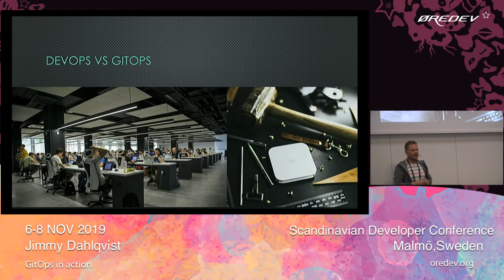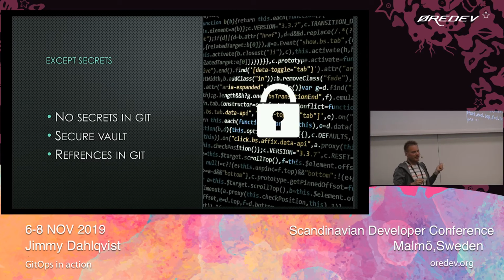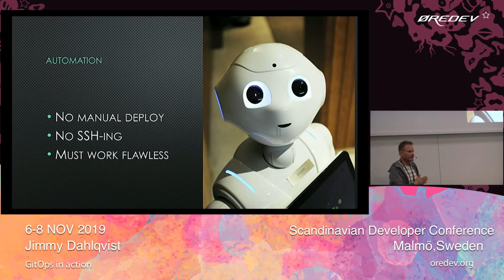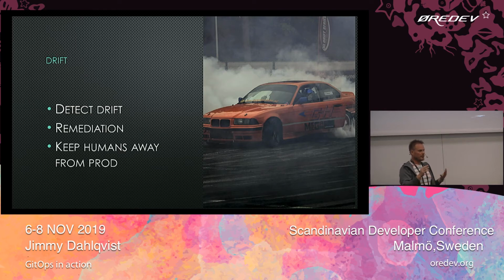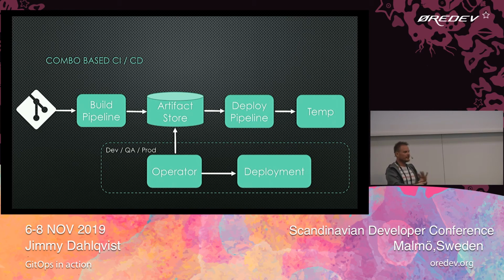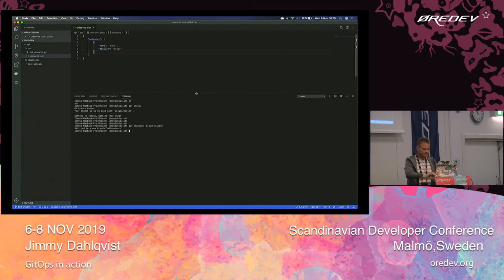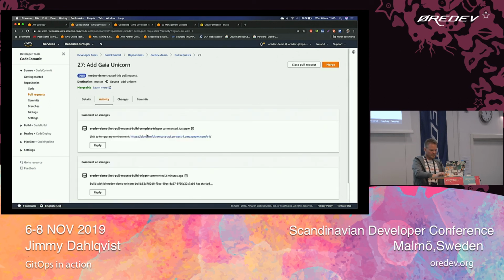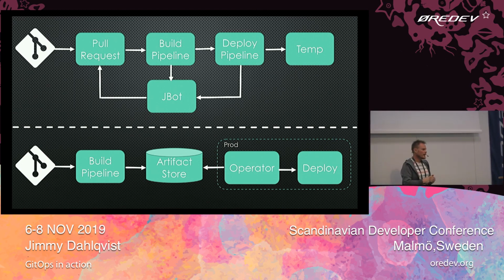Jimmy Dahlqvist — GitOps in Action | Øredev 2019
Nowadays development teams change applications faster and more frequent than ever before. More companies and teams move towards the DevOps way of working to be able to handle the increased development speed. GitOps is a flavour of the DevOps practice where operations and infrastructure changes are made through pull-requests. Any developer can then do production infrastructure changes as long as they can open a pull-request. Git becomes the single source of truth for everything. GitOps require us to declare our entire infrastructure and configuration in code, using tools like Terraform, CloudFormation, Puppet, Chef, among many others. When everything exists as code in Git, you get all the benefits that come with Git. Everything is versioned controlled, have a history, and changes are easy to track. In this session we will discuss the core concepts and benefits of practicing GitOps. How and what to think about, things to avoid, pitfalls, and more. We’ll end with a GitOps in action demo.